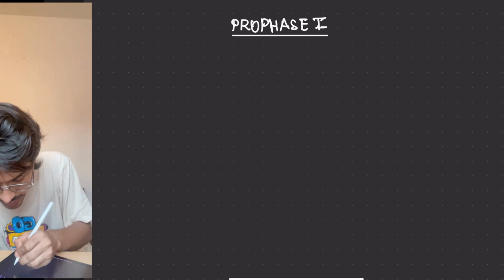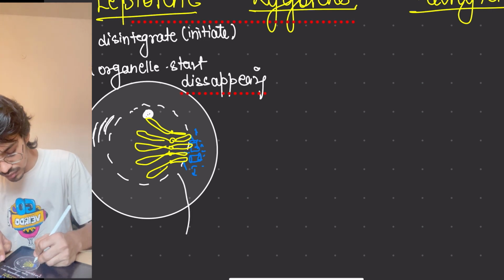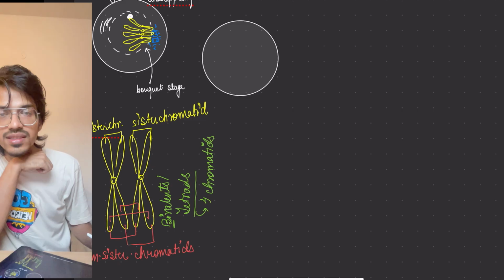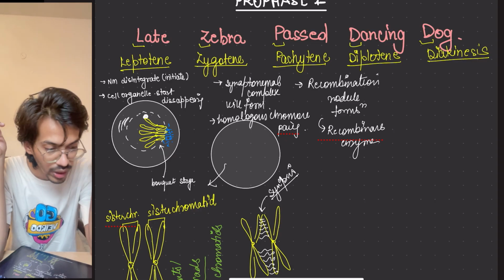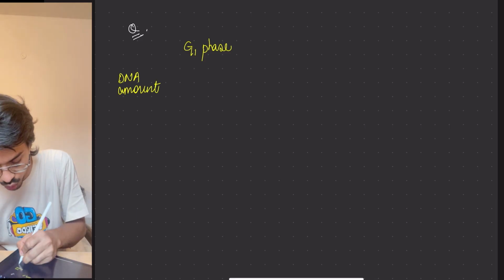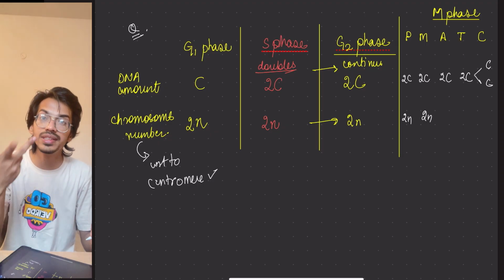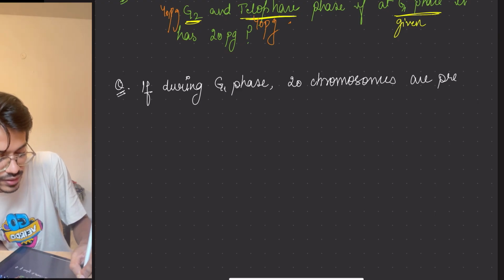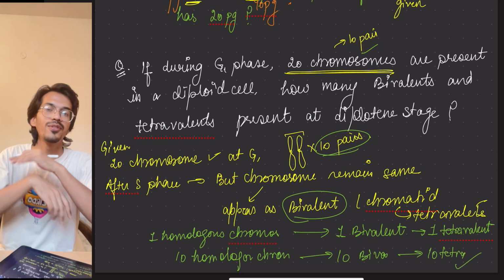Day 9/30: Prophase I by Dr. Varun Sachan | Conceptual Question | NEET 2025 most important biology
This video contains topics
Prophase 1
Conceptual question on DNA amount, Chromosomes number, Bivalent & Tetrads kind of tricky questions.